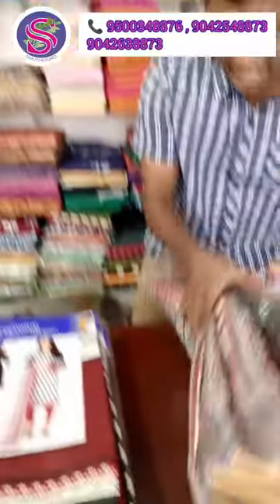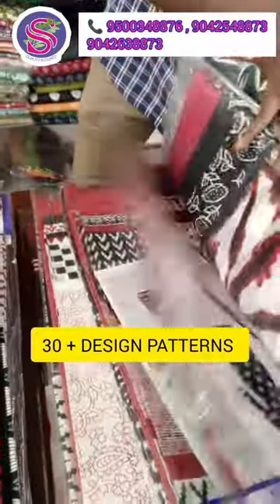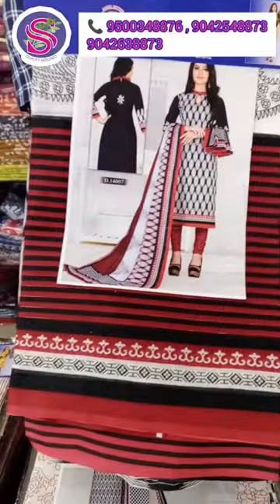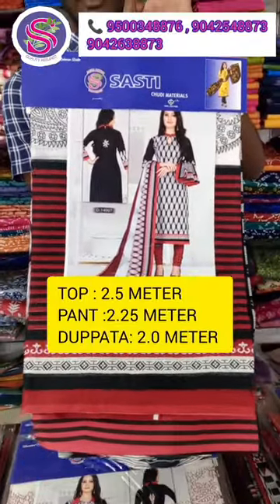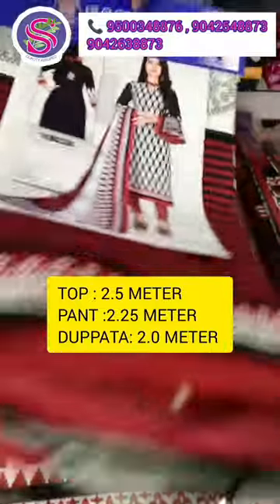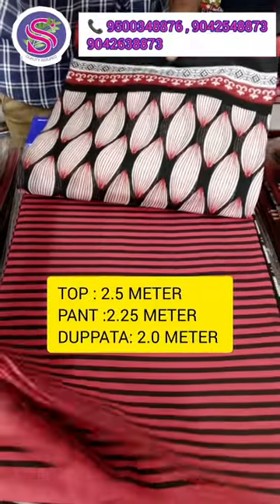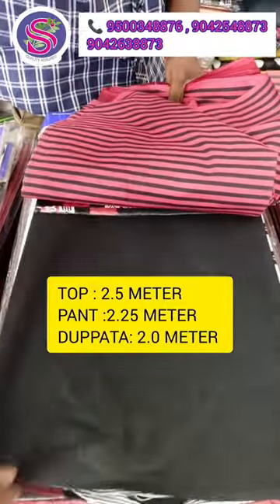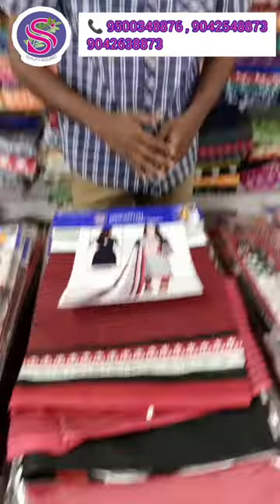இந்த டைப் காட்டன் சுடி சூப்பரா இருக்கே🤩🖤🤍 | SOFT CHUDI METRIAL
SASTI PURE COTTON SALWAR

WITH BLACK AND WHITE COMBO

FEEL VERY SMOOTH

PURE COTTON FABRIC

MEASUREMENTS
TOP 2.5 METER
PANT: 2.25 METERS
DUPPATA: 2.0 METERS

WORLD WIDE QUICK DELIVERY

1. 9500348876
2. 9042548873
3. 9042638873